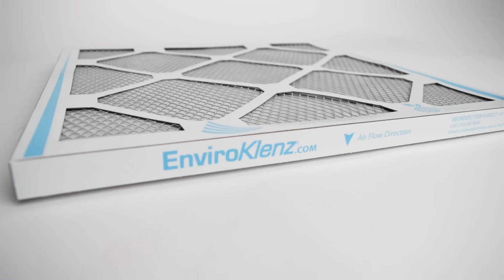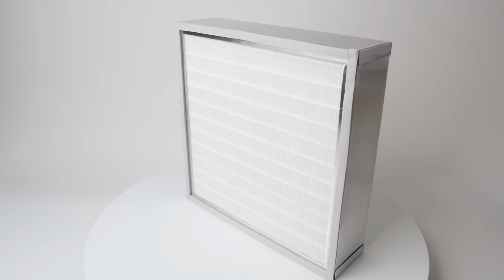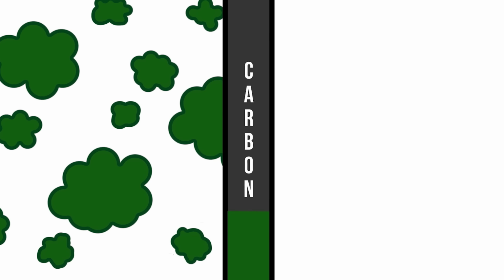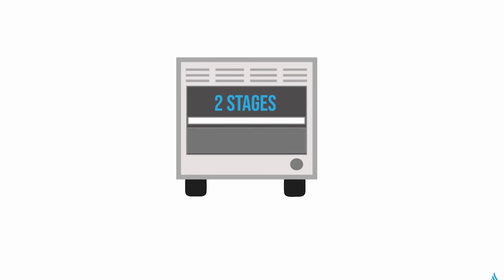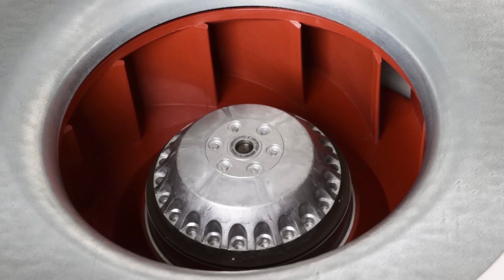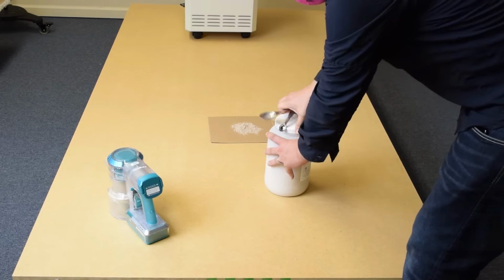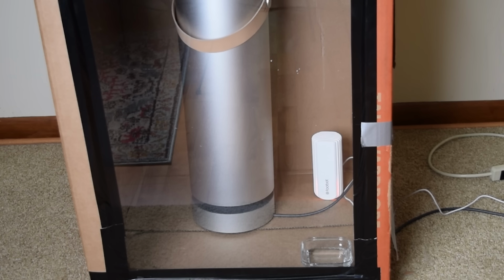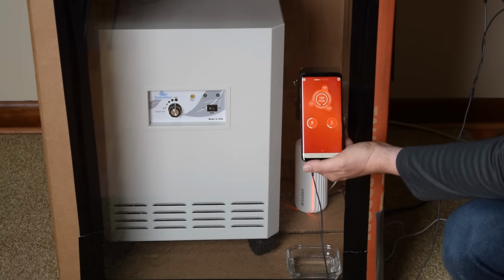Enviroklenz Air Purifier TESTS & REVIEW - Best Air Purifier for VOC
Enviroklenz UV Model at Amazon
Enviroklenz Regular Model at Amazon

00:00 Enviroklenz Air Purifier TESTS & REVIEW
00:22 Disclosure
00:38 System Overview
03:40 Tests
07:10 Conclusion